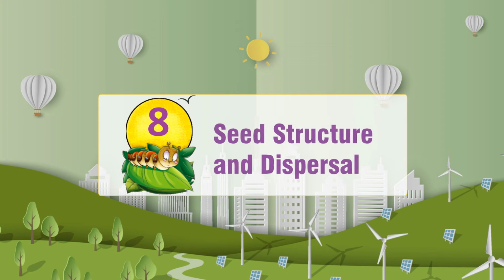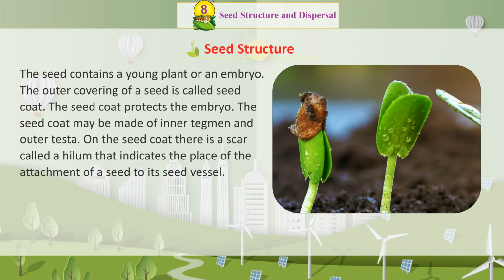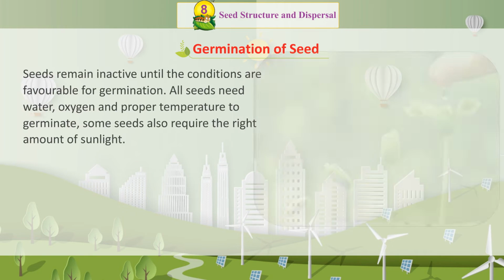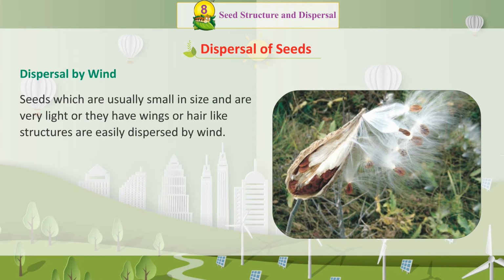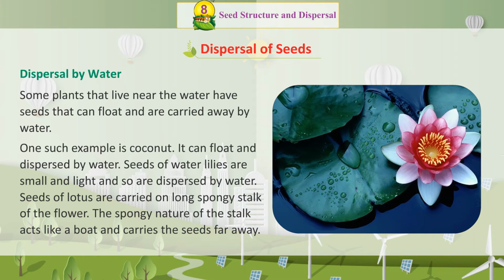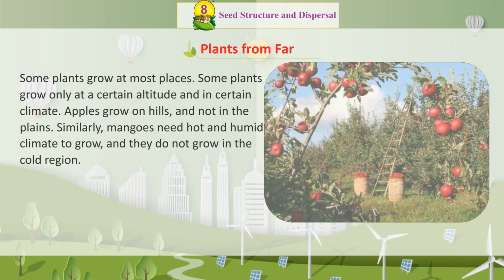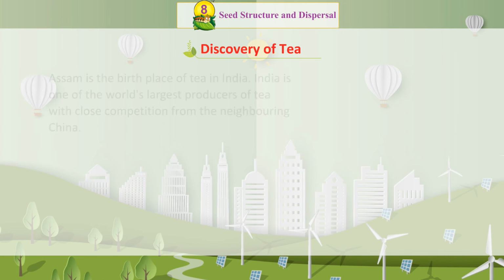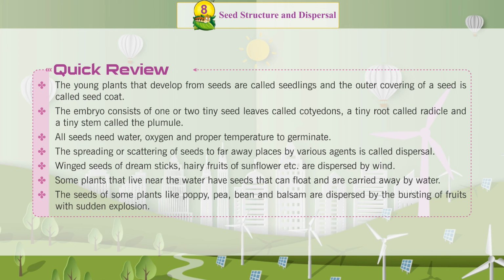Knowledge Tree Books E.V.S Class 5 Chapter 8